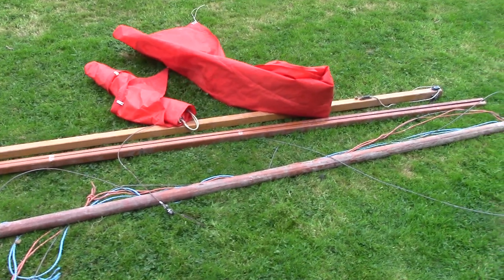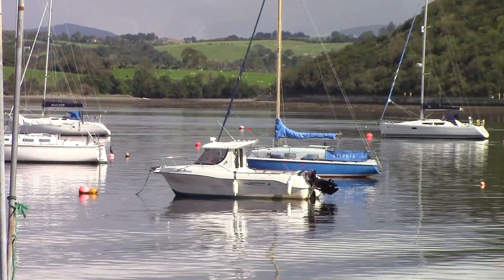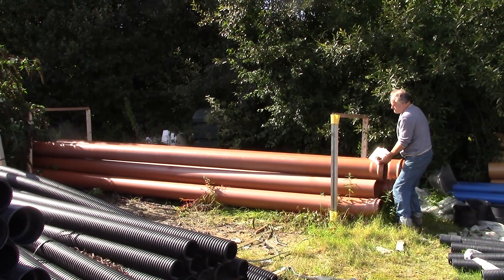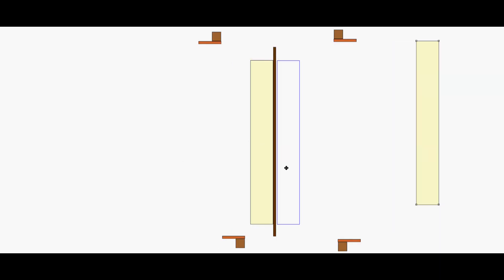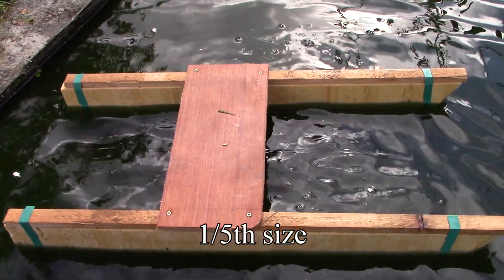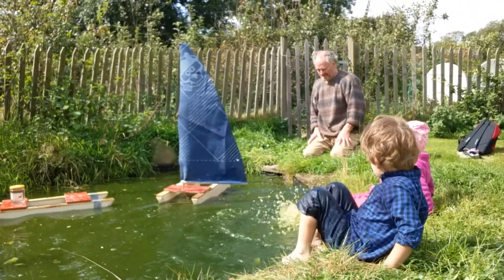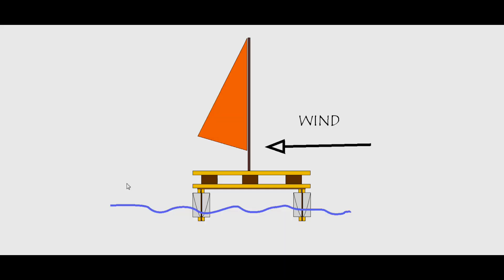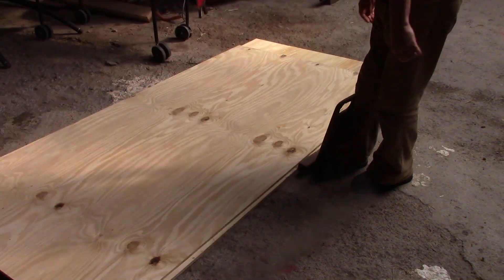Designing A Catamaran That Can Be Built In A Day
Winter’s coming and I’d love to build a boat before it does. But is it possible to build one in a day? Only one way to find out – but first I need to decide what sort of boat to build. Something that doesn’t cost much and can be put together with screws and string. And how big should it be? So many questions – but what an interesting and exciting project it is!

By the way - it seems that when calculating the scale weight (or volume) then you don't just divide the original by 5 (or whatever). Nope. Because it's a three-dimensional thing, you need to keep dividing twice more. So, for a 1/5th scale model, with the original weight x, then the scale weight = x/5/5/5. Interesting, huh?

Copyright WayOutWest. Please share if you like, but don’t copy or pretend it’s yours, ok? You just can't use our work without permission! Just get in touch via email first - blowinblog @ gmail.com